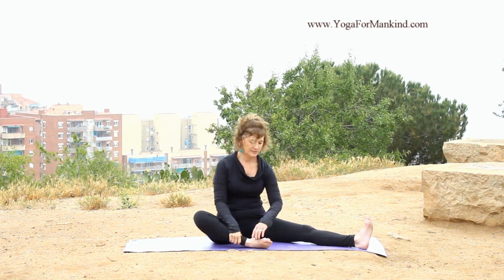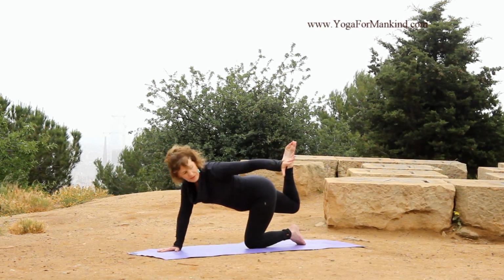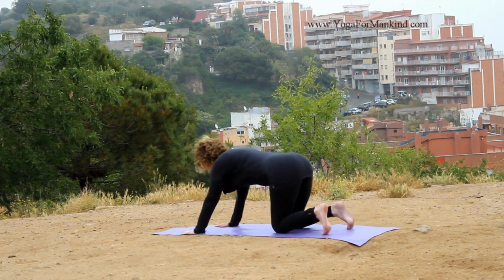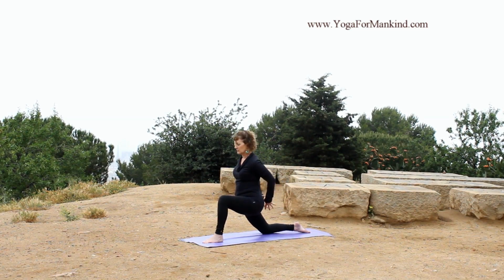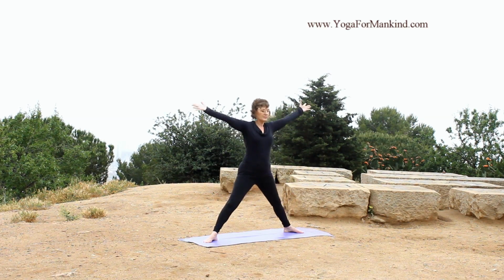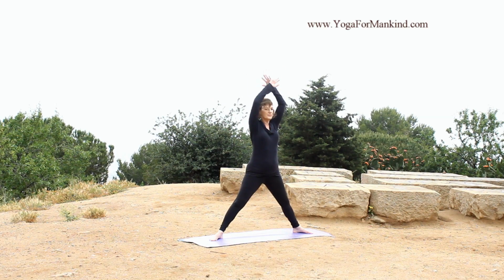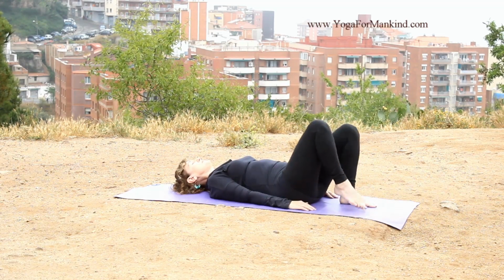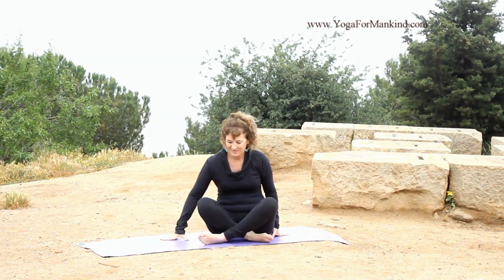Yoga Poses for Strong Obliques - Side Bends (22 minutes) | with Yoga 4Man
Yoga Poses for strong obliques - side bends is a simple Yoga sequence to first stretch the obliques with twists and then build strength.

Yoga 4 Man, recommends that you consult your physician regarding the applicability of any recommendations and follow all safety instructions before beginning any exercise program. When participating in any exercise or exercise program, there is the possibility of physical injury. If you engage in this exercise or exercise program, you agree that you do so at your own risk, are voluntarily participating in these activities, assume all risk of injury to yourself.